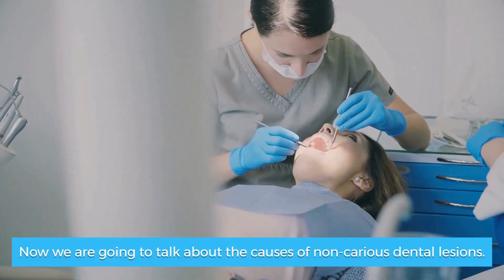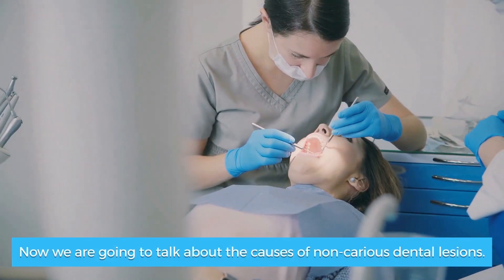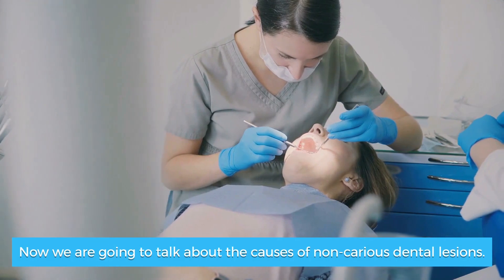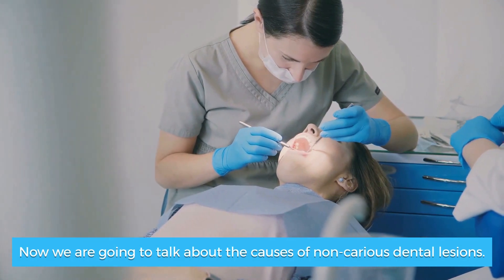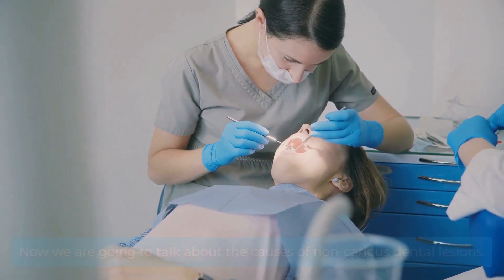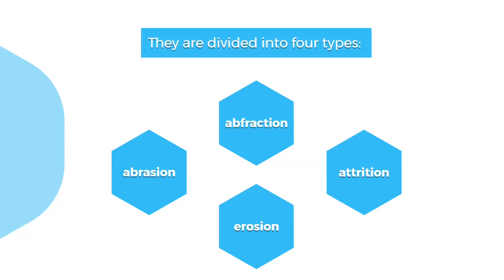Non-Carious Cervical Lesions: 4 Types You Should Know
In this video, we will be discussing Non-Carious Cervical Lesions, which are a type of dental wear that affects the teeth, causing damage to the outermost layer of the tooth known as enamel and dentin. These lesions are typically found near the gums, in the front part of the teeth. The symptoms of these lesions are very similar to those of dental caries, such as increased sensitivity during brushing and when eating hot or cold food and drinks. There are four types of non-carious cervical lesions: abfraction, abrasion, erosion, and attrition, each with its own set of causes. Abfraction is caused by teeth grinding and dental malocclusion, while abrasion is due to improper brushing and the constant use of dental picks. Erosion is caused by chemical agents, either from the body or from external sources, and attrition is caused by the natural wear and tear of teeth or by habits such as teeth grinding or dental malocclusion. While initially non-cavity causing, these lesions can lead to the development of caries if bacterial plaque is allowed to accumulate. This video provides helpful information for anyone looking to understand more about dental wear and how to prevent it.